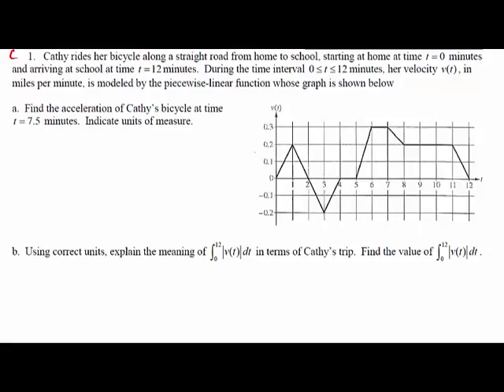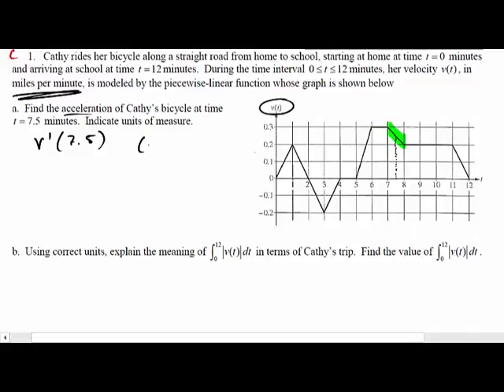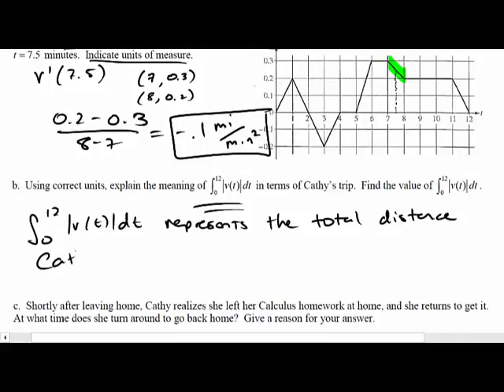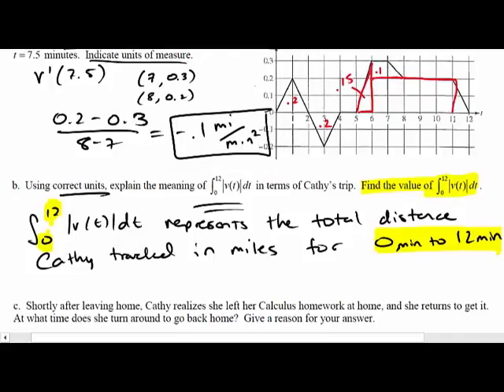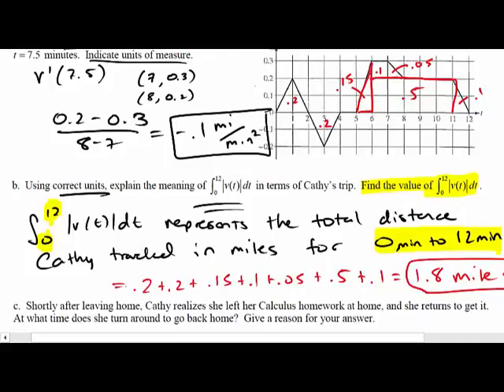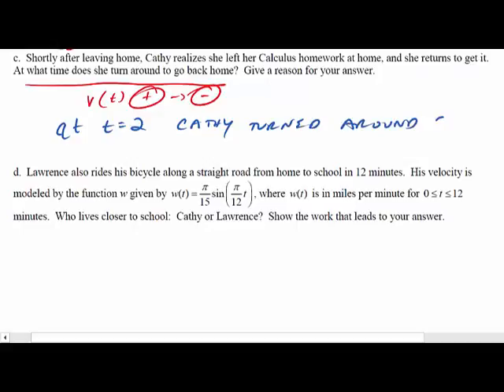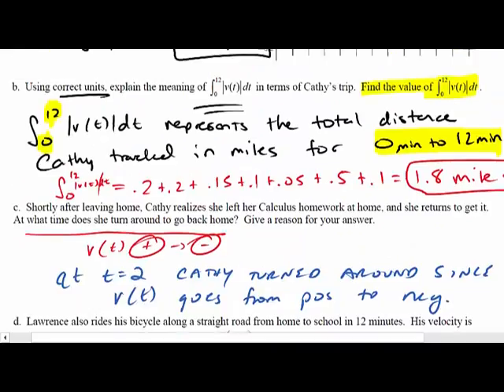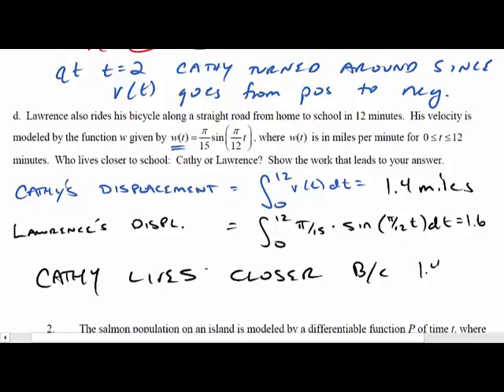Unit 6 AP Packet SW1